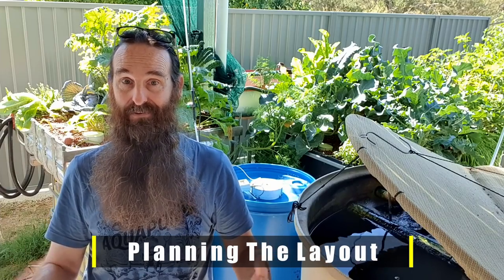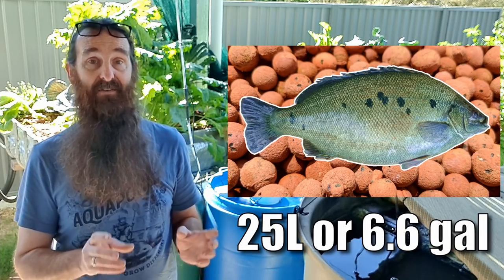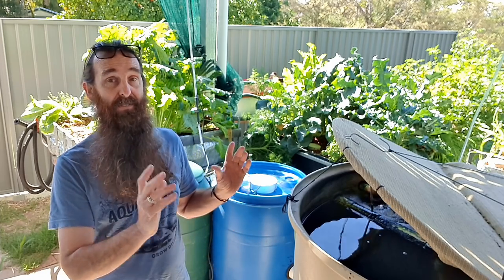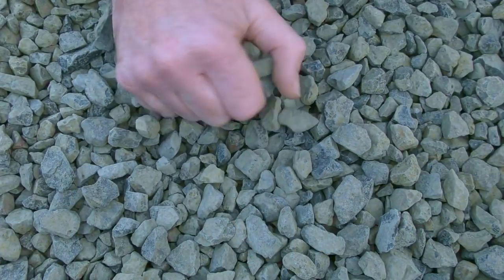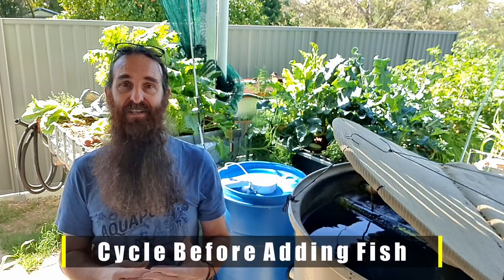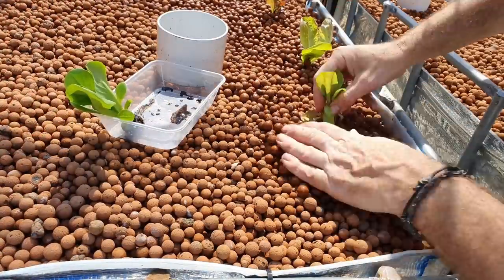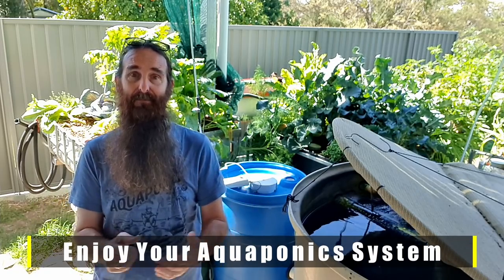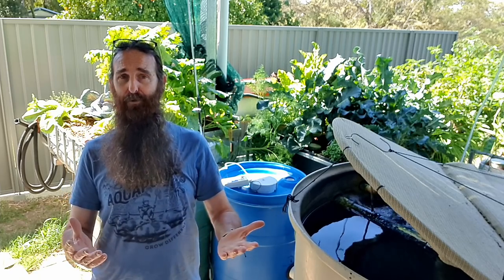12 Rules of Thumb For Aquaponics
G'Day Folks. This video runs through my Top 12 Rules Of Thumb" for starting an Aquaponics system.
There are a few more I would have liked to add but it would have turned the video into an Epic. 😉😅
Don't forget to check out my NEW "Aquaponics For Beginners Guide (Link Below) if you want to be able to access LOADS of my helpful aquaponic content on-demand, when & where you need it.
Hope you enjoy this Aquaponics Rules Of Thumb video & your gardens are booming.
Cheers all. 🐟 🌱🍅
Rob

Now you can with Rob's "Backyard Aquaponics for Beginners" Guide for only US$19.95.

Expanded Shale is available from Rob at Bigelow Brook Farm,

Sally Weiner
Woodworking Chicago based Artist
Etsy Store,